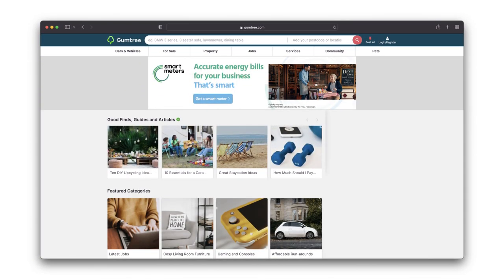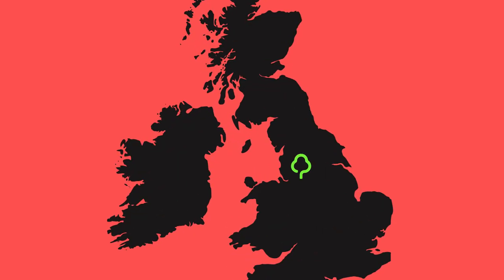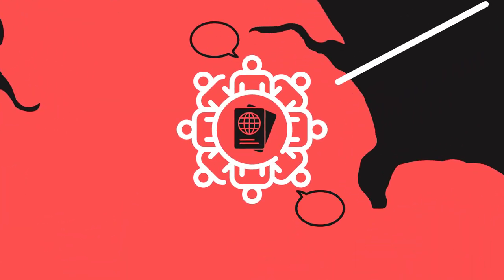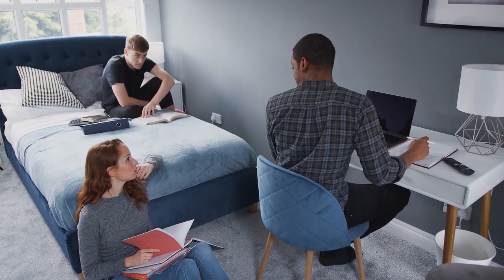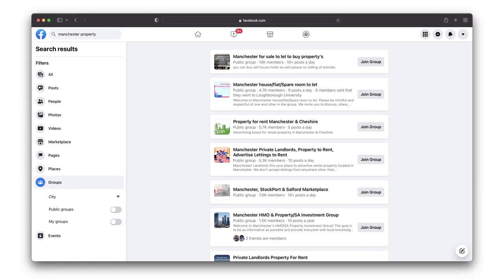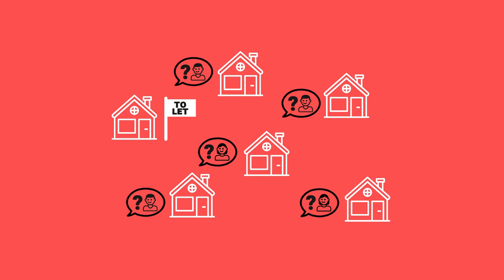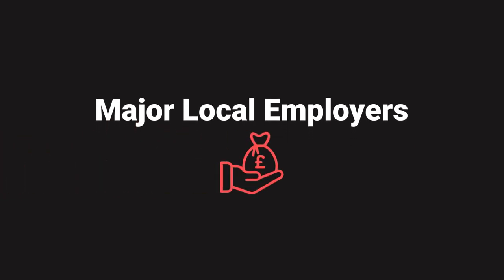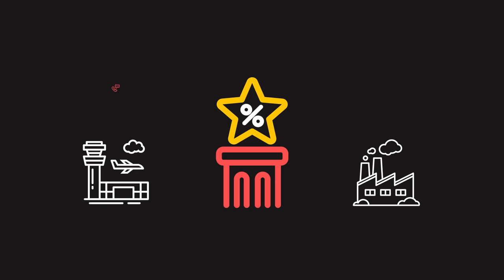5 ways to find a tenant you’d NEVER think of | Property Hub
Finding a tenant in any market can be hard.

Sometimes the usual methods of Rightmove and Zoopla just aren’t enough.

But where else can you look?

Don’t worry, Rob & Rob are going to explain where to look and why you should look in unusual places.

Hit play to find out!

If you’re looking for a tenant don’t forget that you can hugely help your chances by making simple (and affordable) changes to your property. Rob & Rob did a podcast on this

Rob D has also written a new book that really goes into detail about how macroeconomics effects YOUR money. You can get a sample chapter of the book

Intro – 0:00
Way One – 0:15
Way Two – 1:30
Way Three – 2:54
Way Four – 3:57
Way Five – 4:50
Outro: 6:37